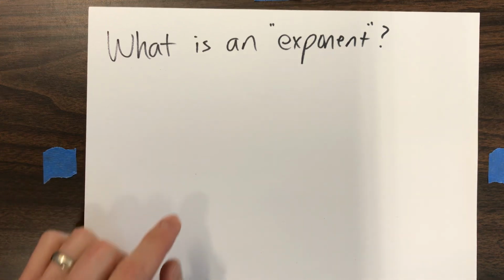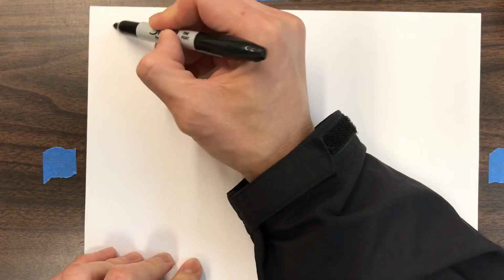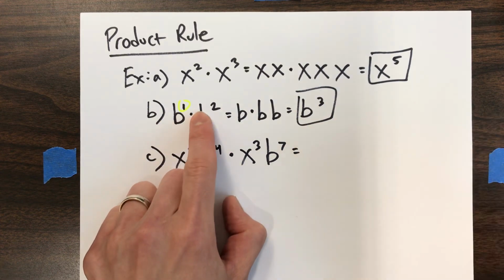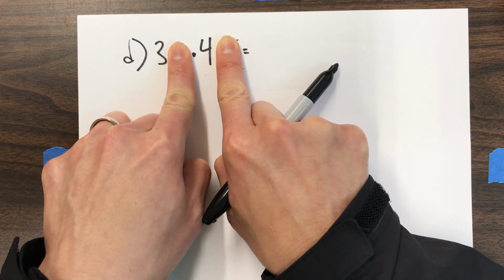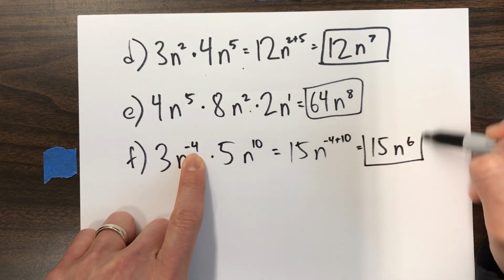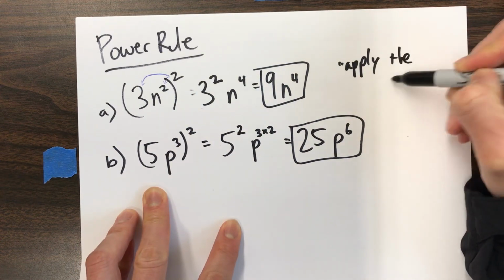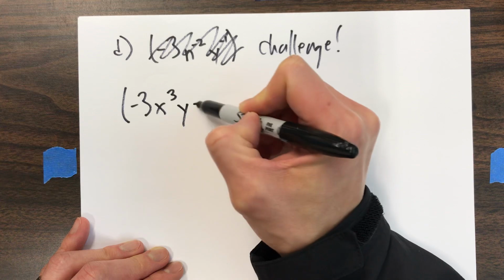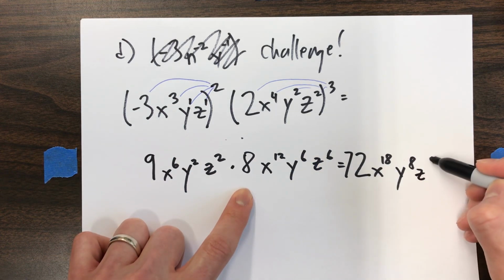Math 1 (Fukao) - Exponents Day 1 - March 17, 2020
Product rule and power rule for exponents